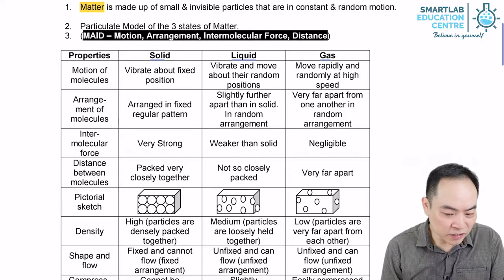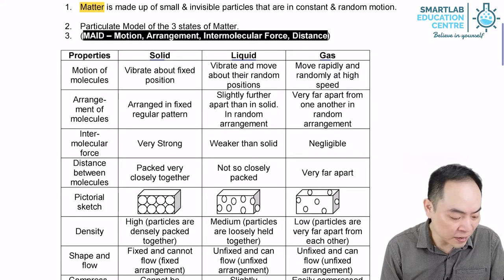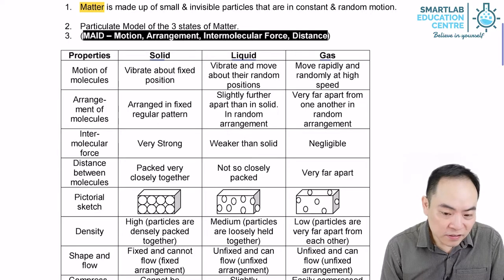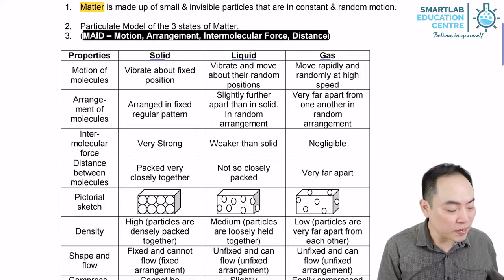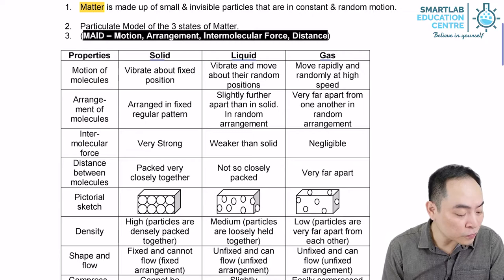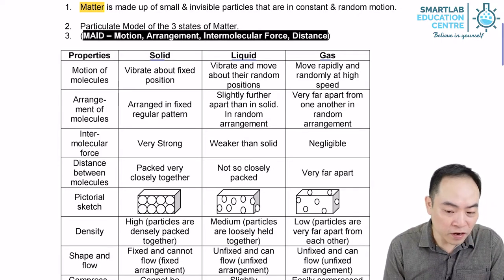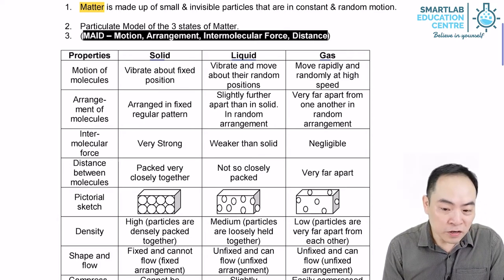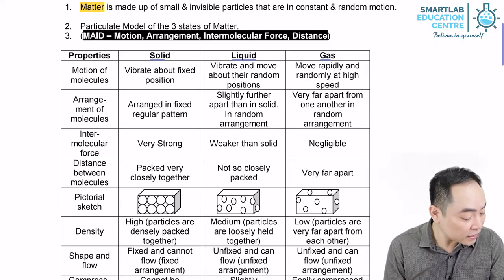What is matter?